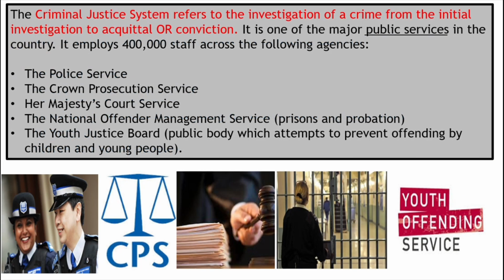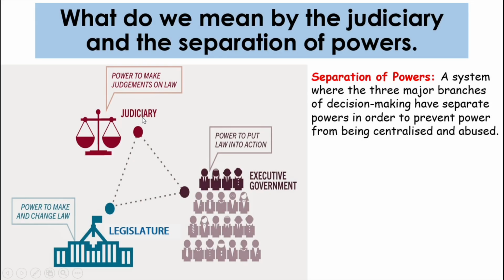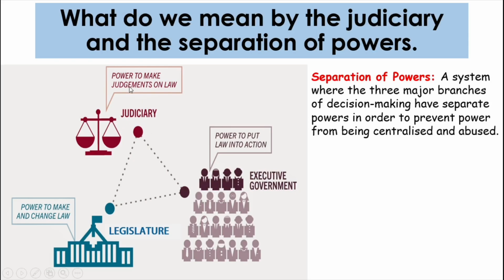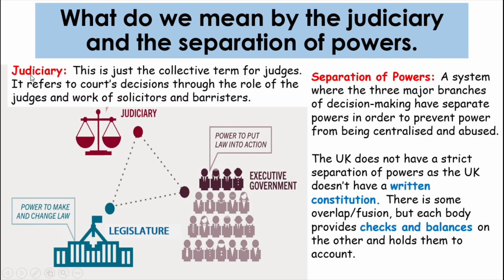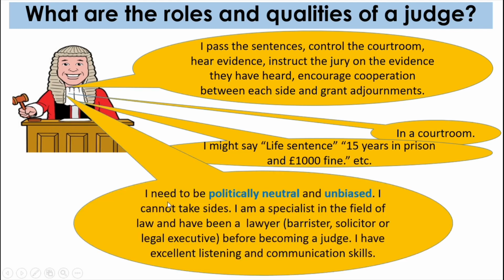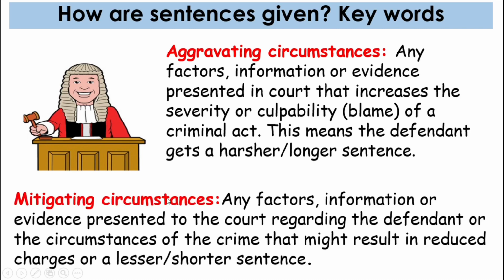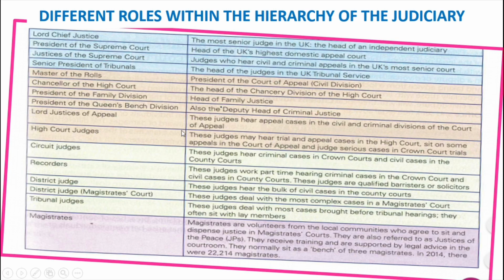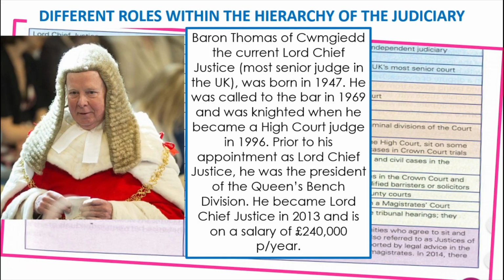P2, R&R: S6.2: What is the Separation of Powers and the Judiciary?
This video explores the concept of the Separation of Powers, the definition of the judiciary and the role/qualities of the judge. It also explores the terms 'mitigating factors/circumstances' and 'aggravating circumstances/factors' and the hierarchy of judges in the UK.

It is a revision tool for AQA Paper 2, Theme 2: Rights and Responsibilities. You can also use these revision videos for other exam boards too.